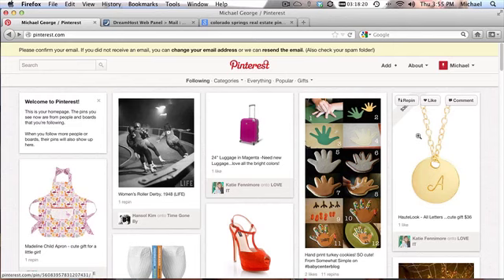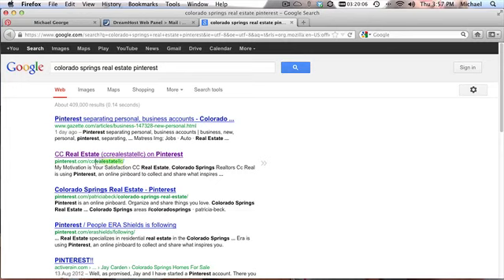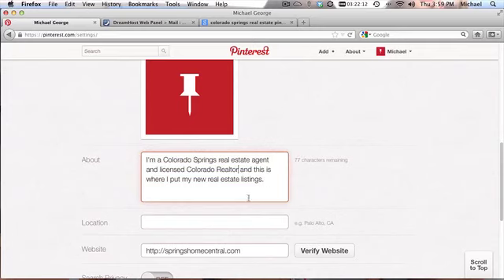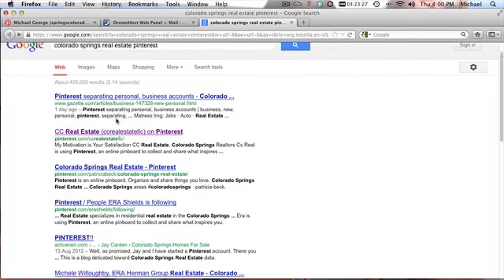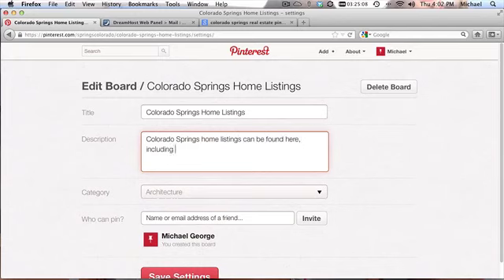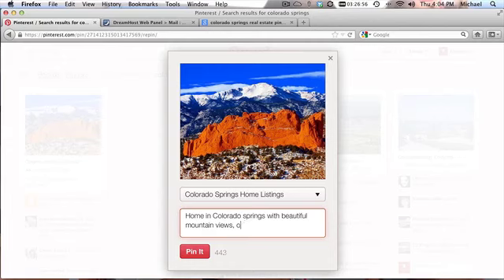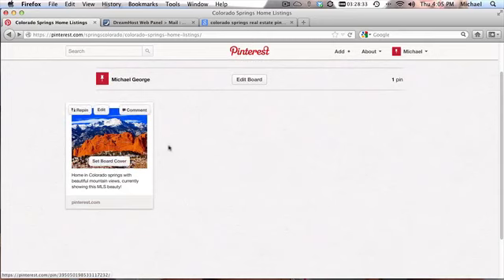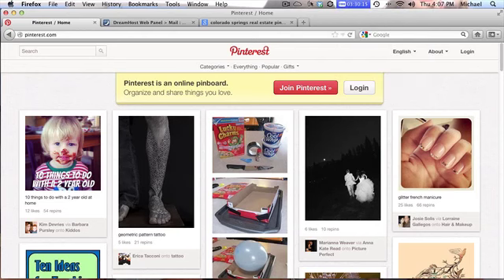The Phoenix SEO Consultant On: Pinterest for Real Estate SEO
Michael George, an SEO consultant in Phoenix, AZ offers tips and advice on how to best use Pinterest to help build genuine user interaction and backlinks to your real estate website.